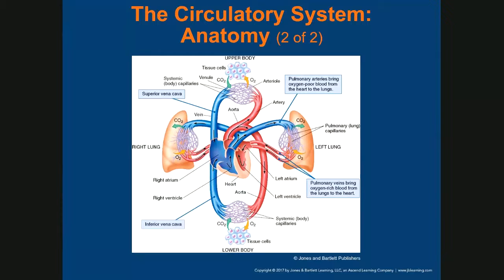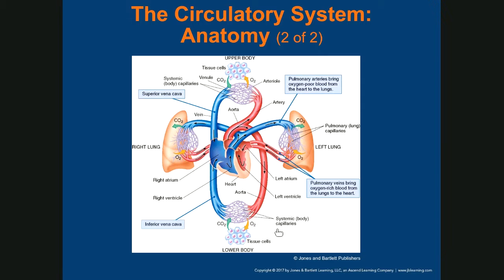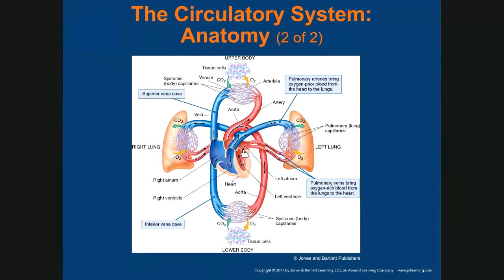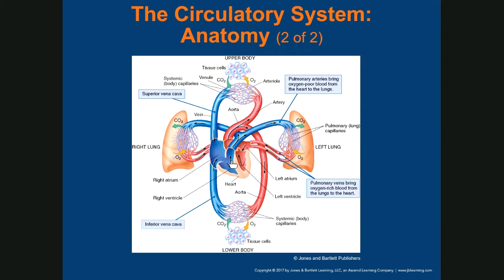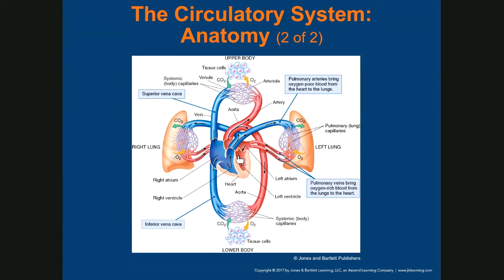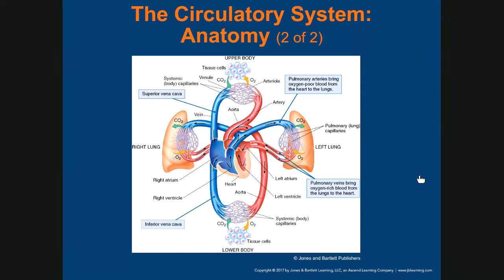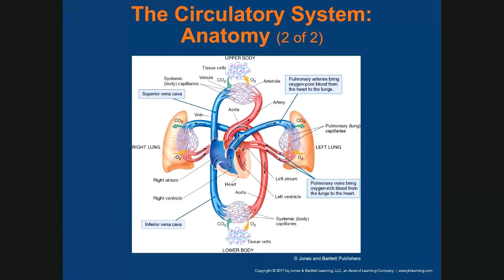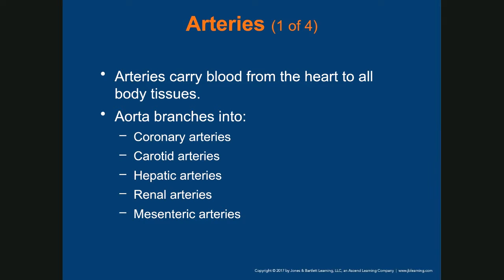EMT01 Introduction Part 3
EMS Lecture for Module 1